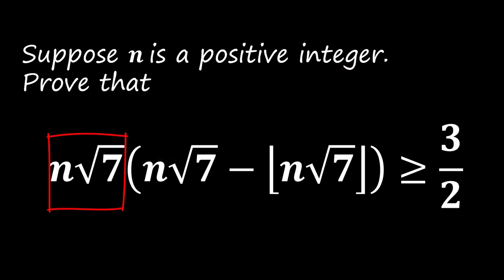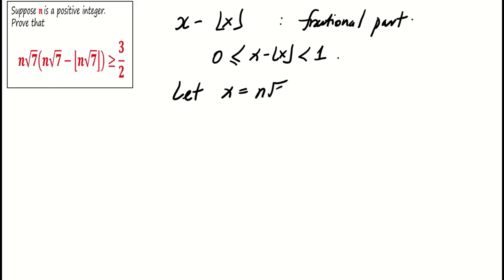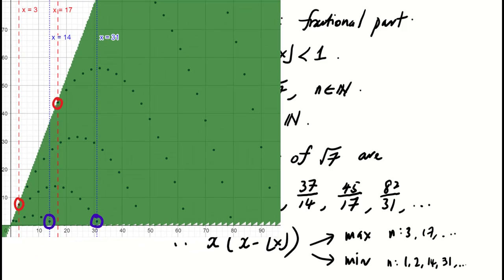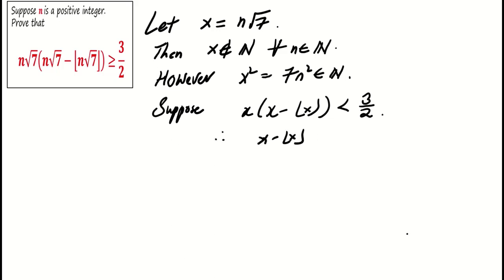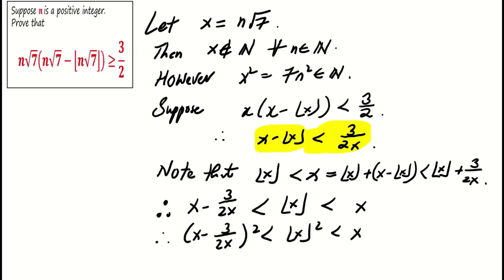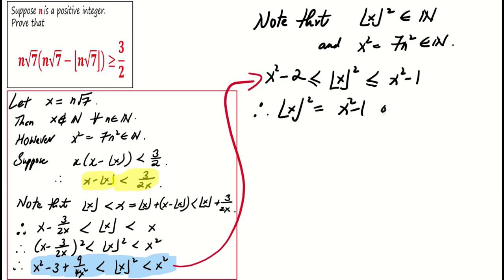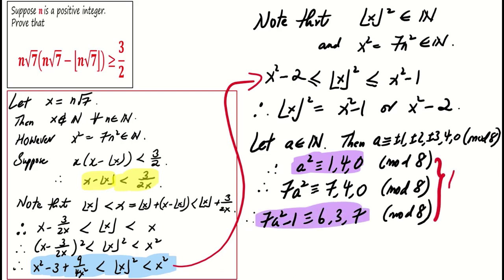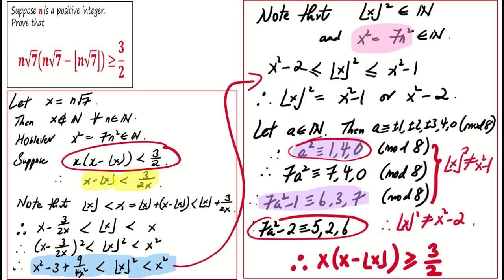A challenging number theory question (for beginners) involving fractional part...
Welcome to our latest math adventure where we dive deep into the intriguing world of numbers and their fractional parts. In this video, we tackle a fascinating problem: proving that for any positive integer n, the expression n√7*(n√7 - the floor of n√7) is always greater than or equal to 3/2. This challenge invites us into the captivating realm of the square root of 7 and its peculiar behavior when multiplied by whole numbers.

Why is this problem significant? It not only sharpens our mathematical intuition but also exposes us to the beauty of mathematical proofs and the concept of fractional parts. Whether you're a math enthusiast, a student looking to enhance your problem-solving skills, or simply curious about the elegant structures within mathematics, this video is for you.

We begin by setting the stage with a clear presentation of the problem, followed by an exploration of the concept of fractional parts. Then, we guide you through the process of rigorous proof, step by step, using proof by contradiction and number congruence. Along the way, we encourage you to pause the video, grab your pen and paper, and try to solve the problem on your own. Sharing your attempts and thoughts in the comments is highly encouraged!

By the end of this video, you'll have a deeper understanding of how to approach and solve complex mathematical problems, and you'll appreciate the intricate dance between numbers and their properties. So, join us on this mathematical journey as we unlock the mystery of n√7 and its fractional parts. Let's get those numbers rolling!